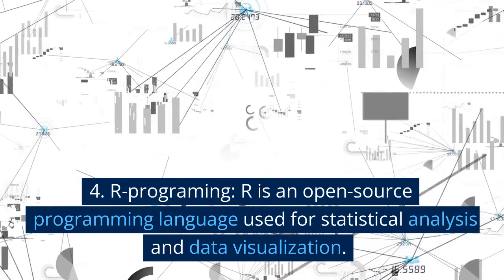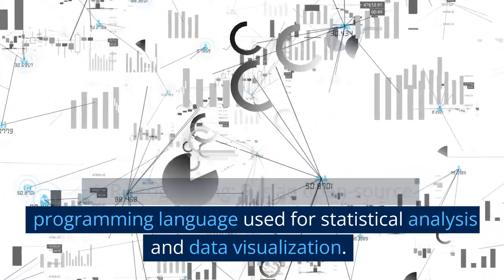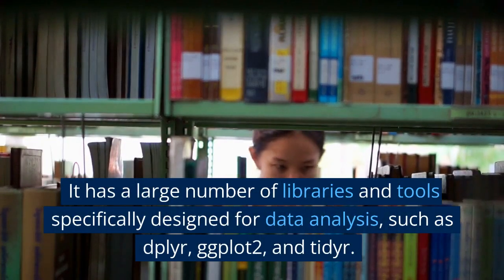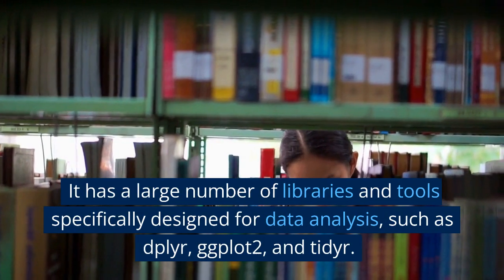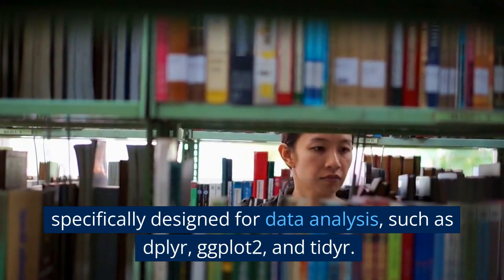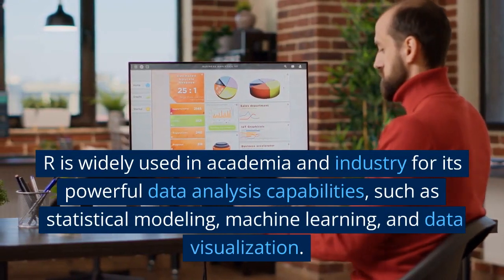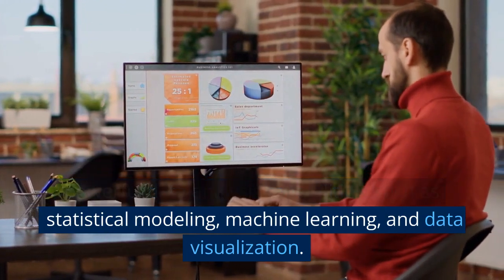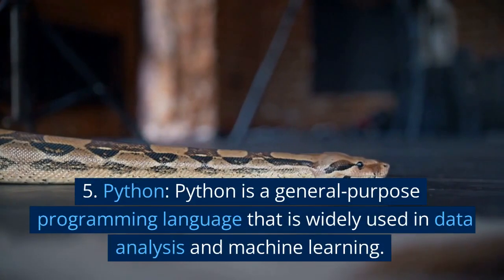How to become Data Scientist and Business Analyst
Business analytics is the practice of using data and statistical methods to identify patterns and insights in business data, aiming to improve decision-making and optimize business performance. It involves collecting, analyzing, and interpreting large and complex data sets to gain insights and inform strategic business decisions.